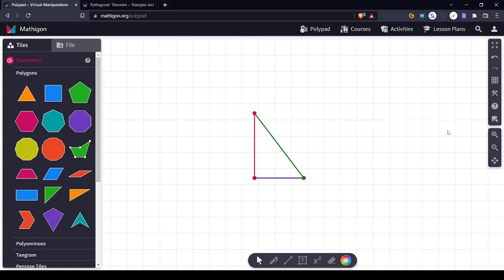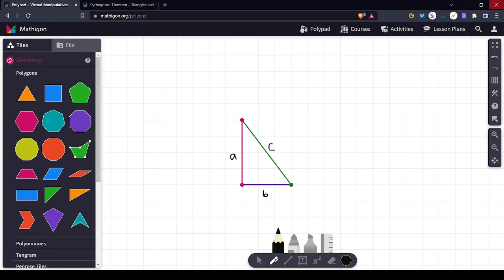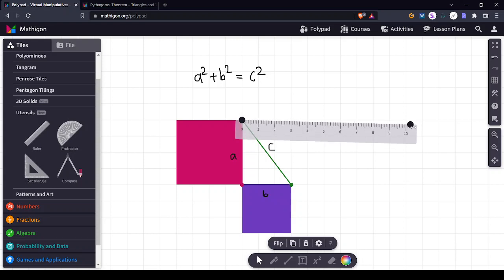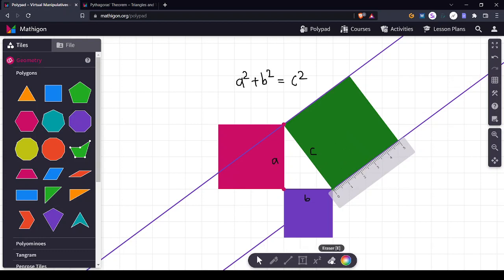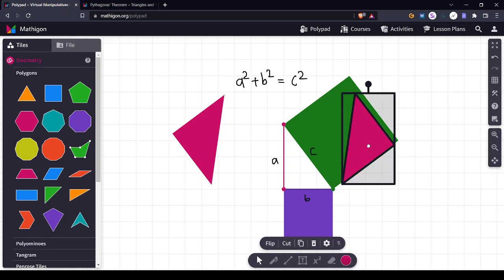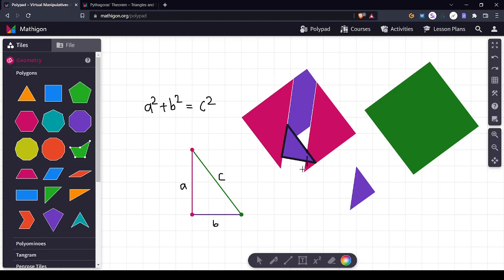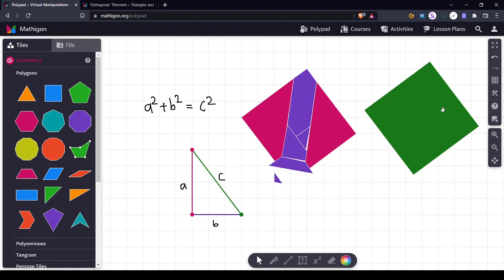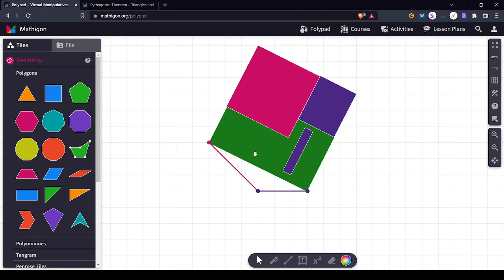P TH 3